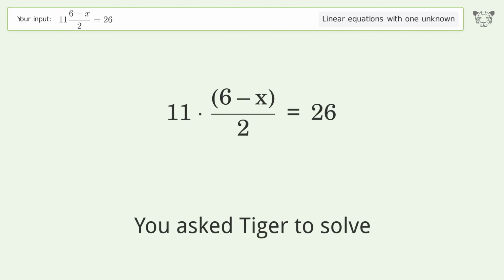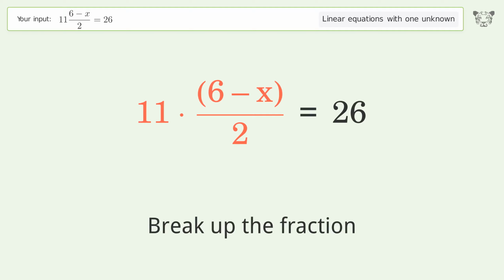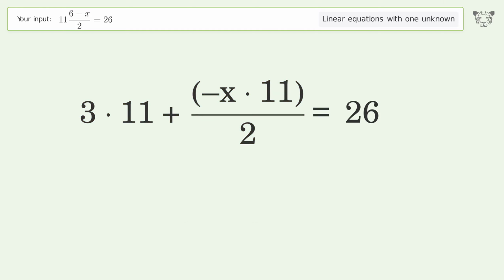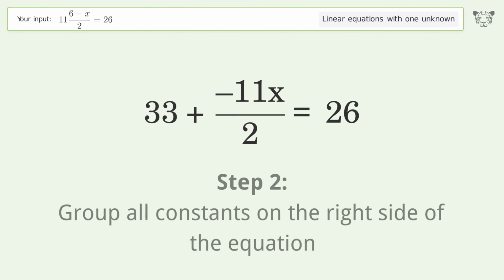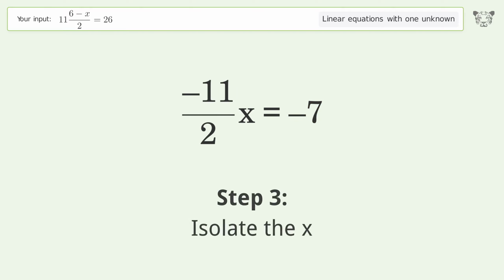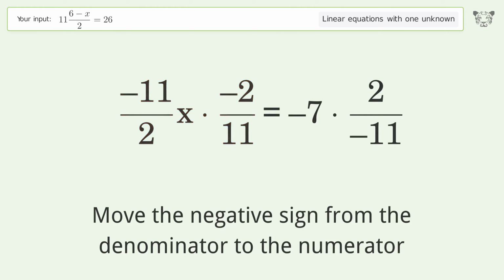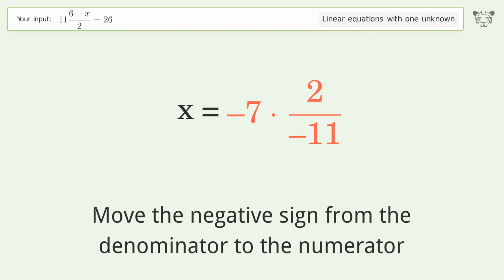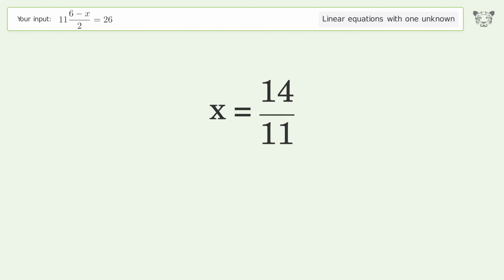Solve 11(6-x)/2=26: Linear Equation Video Solution | Tiger Algebra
Struggling with 11(6-x)/2=26? Watch our step-by-step video on Tiger Algebra to master this linear equation effortlessly. Also check out for more tips and tricks for dealing with linear equations with one unknown